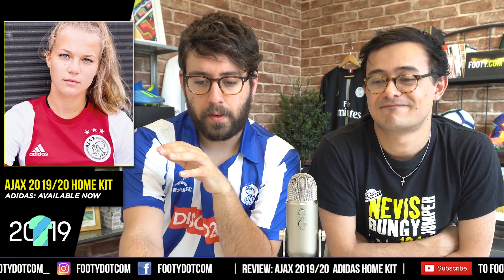AJAX 2019/20 ADIDAS HOME SHIRT | KIT REVIEW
The best deals on Ajax kits!
Ajax and adidas get together to announce their brilliant new home jersey for the 2019/20 season. After the crushing Champions League semi-final defeat behind them, Ajax have released the 2019/20 home jersey with the tagline ‘It’s not the end, only the beginning. The future is here’.

The shirt itself is unmistakably Ajax, with a white/red/white look that also features subtle black details that pay tribute to the city of Amsterdam. The black and white logo, which complements the Amsterdam theme, is inspired by many jerseys Ajax wore up to the 90s. With two games left to play and the league title still within their grasp, Ajax will have to refocus and quickly.